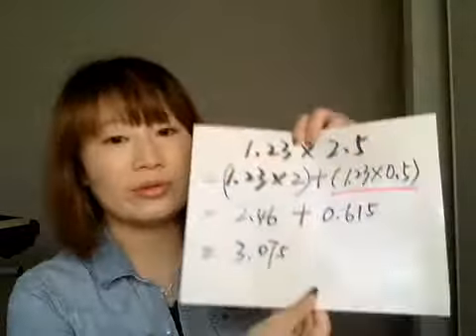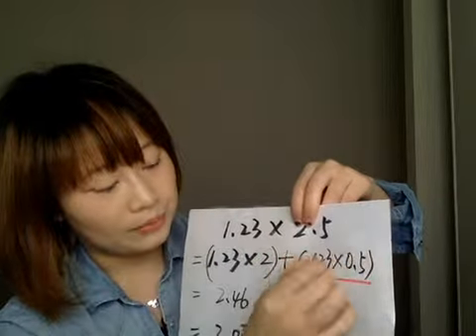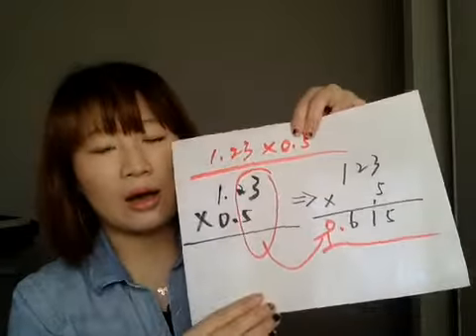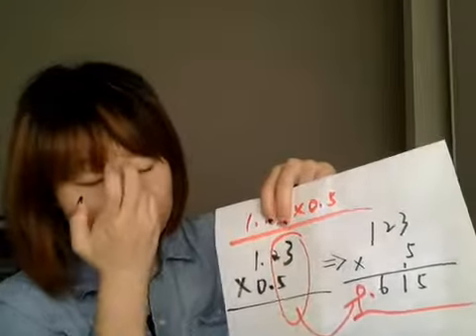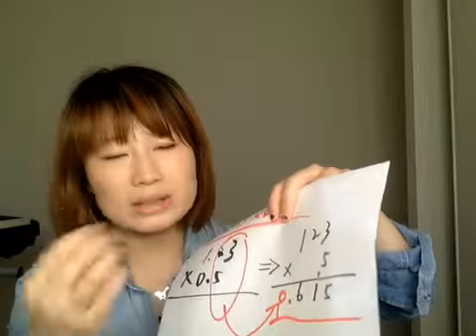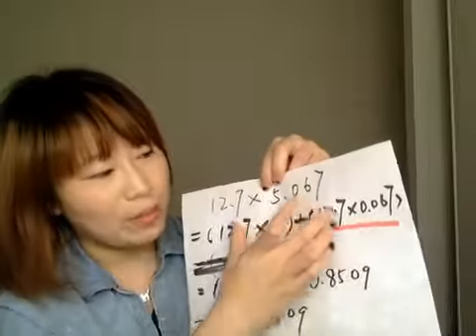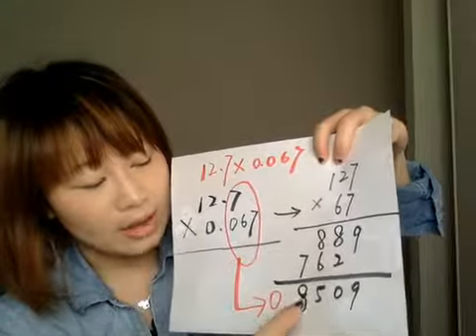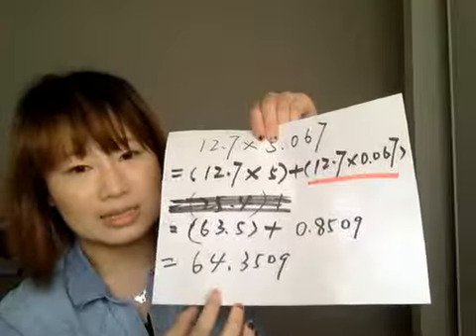2015年10月26日 (UTC)17:15用摄像头拍摄的视频